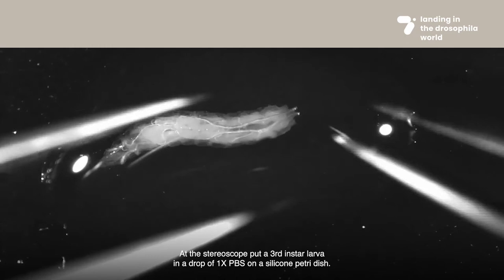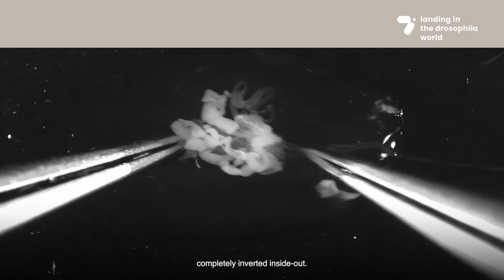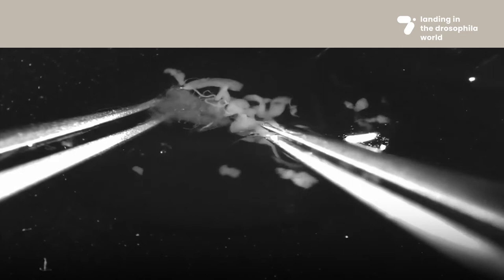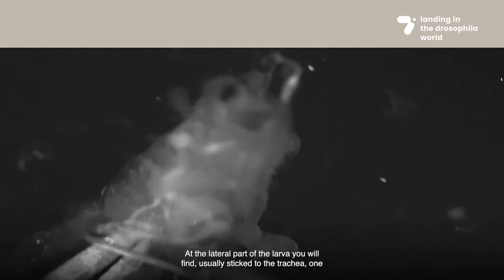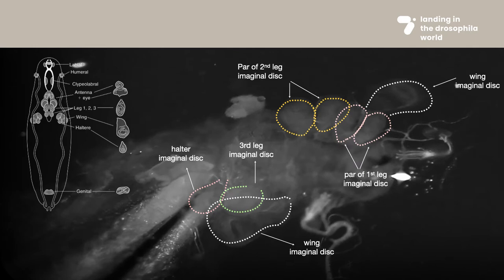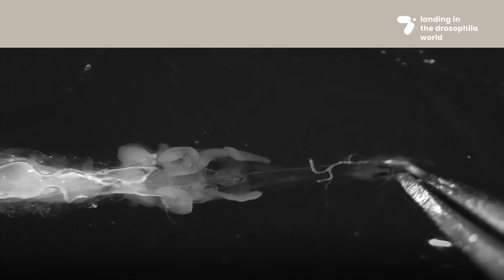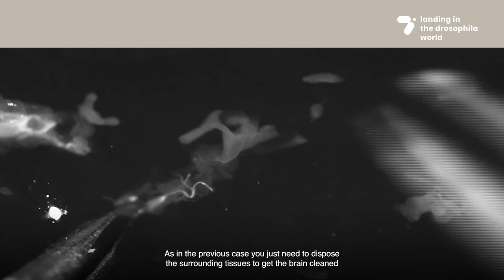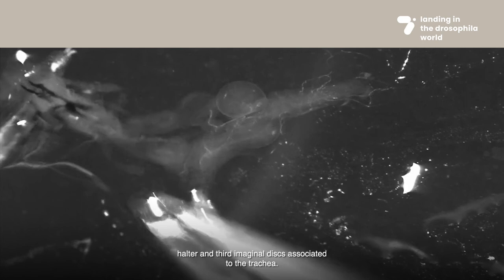Landing in the Drosophila World - Tutorial - Larvae Dissection and Identification of Tissues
This CONGENTO Video Tutorial is part of "Landing in the Drosophila World", and introductory course on using Drosophila as model organism.

Coordination: Leonardo Guilgur (Instituto Gulbenkian de Ciência)
Video editor: Alexandre Azinheira (Champalimaud Centre for the Unkown)
Voice-over: Charlotte Rosher
With the collaboration of Catarina Pereira (Champalimaud Centre for the Unkown) and the Champalimaud Fly Facility Staff.